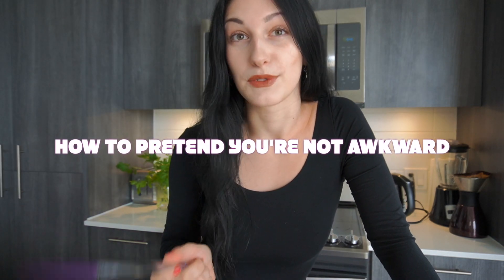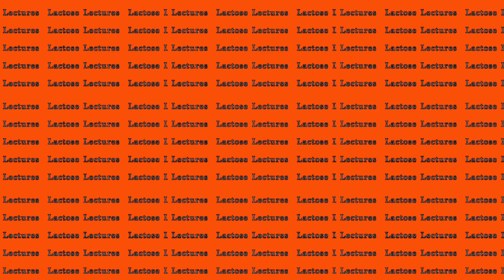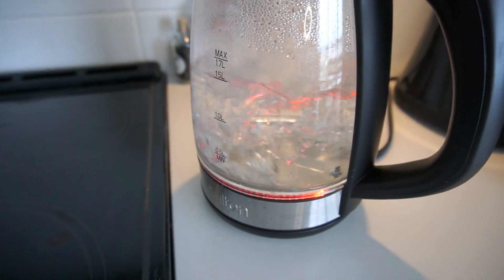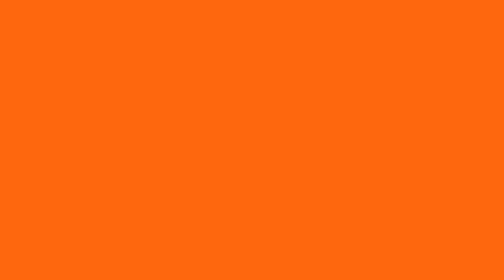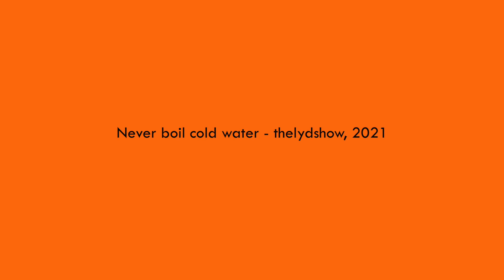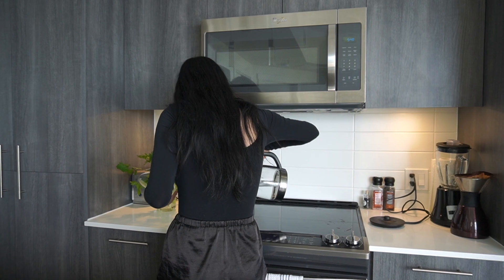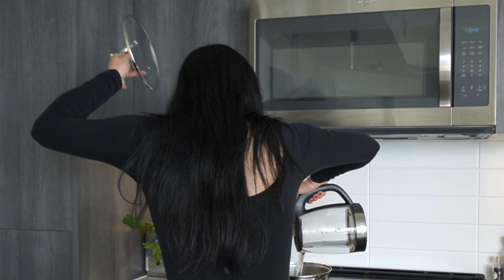how to pretend you're not awkward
You can still be awkward but not let anyone know - thelydshow, 2021
Hey friends in today's lactose lecture I provide you foolproof techniques for pretending not to be socially awkward.